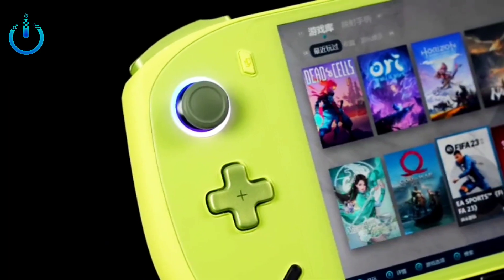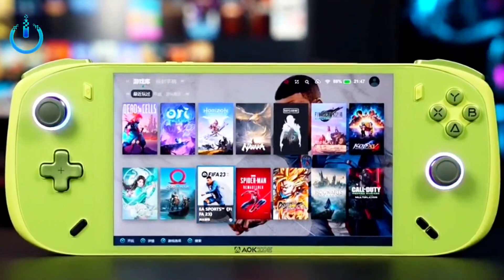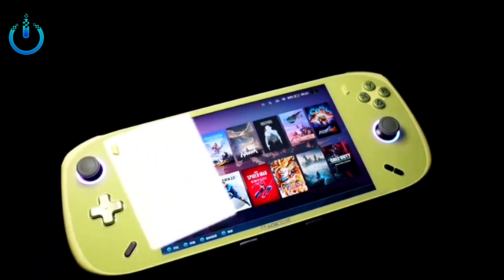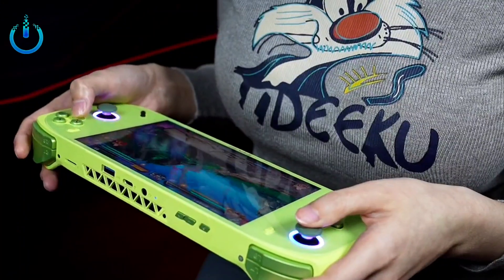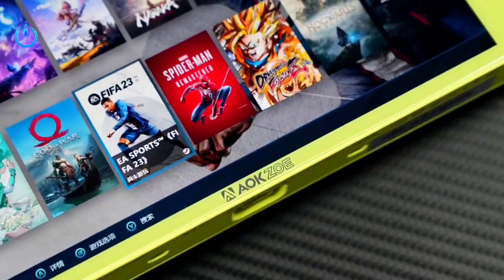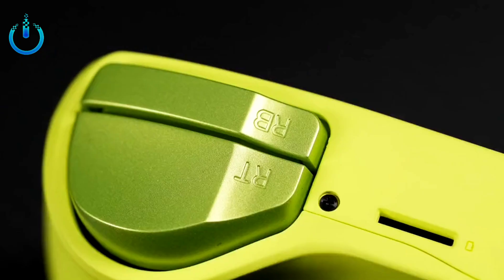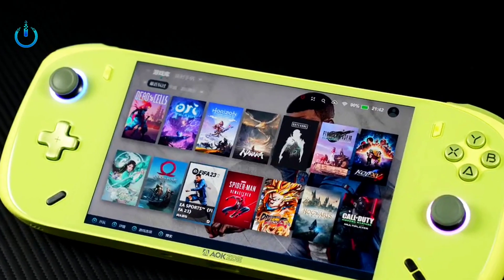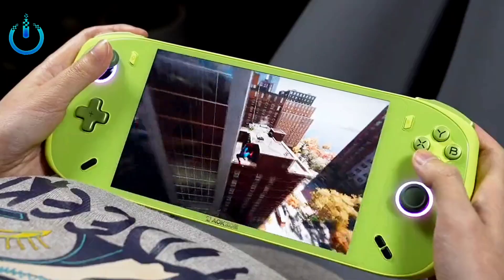AOKZOE A2 Handheld PC Review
AOKZOE A2 Handheld PC Review Aokzoe A2
AOKZOE A2 Gaming Handheld Launches On 22nd December: AMD Ryzen 7840U Starts At $699, The AOKZOE A2 handheld gaming console is a 7" bezel-free design with an IPS panel that's rated at up to 1920x1200. The handheld measures 265x105x22 mm and weighs just 649 grams. AOKZOE uses AMD's latest
视频拥有者 猛男闺房
 Ryzen APUs to power its console and comes in two distinct flavors, one with the Ryzen 6000 "Rembrandt" series and the other with the Ryzen 7000 "Phoenix" series.Starting with the AMD Ryzen 7 7840U (Phoenix) design, we are looking at 8 cores based on the Zen 4 core architecture, 16 threads, 16 MB of L3 cache, up to 5.1 GHz clocks, a TDP rated between 15-30 Watts and a Radeon 780M (RDNA 3) GPU with 12 compute units clocked at 2700 MHz. The Ryzen 7 6800 (Rembrandt) chip features 8 cores based on the Zen 3+ core architecture, 16 threads, 16 MB of L3 cache, up to 4.7 GHz clocks, a TDP rated between 15-28W and a Radeon 680M (RDNA 2) GPU with 12 compute units clocked at 2200 MHz.